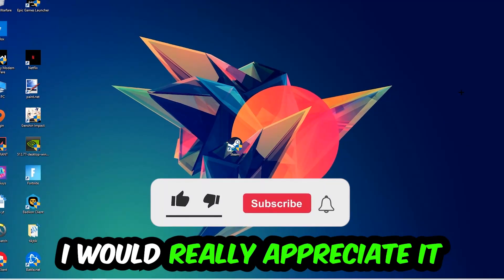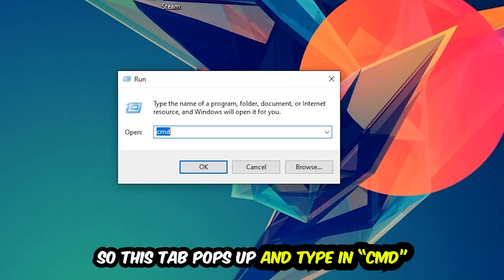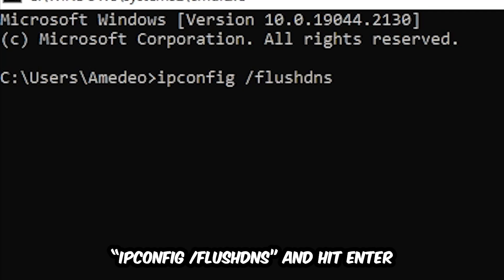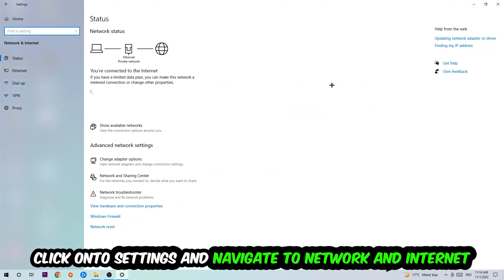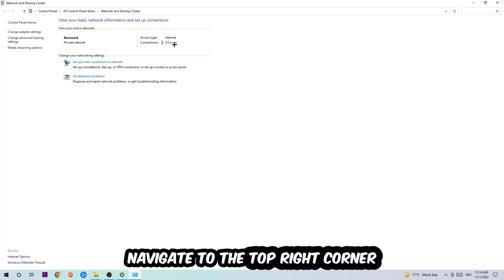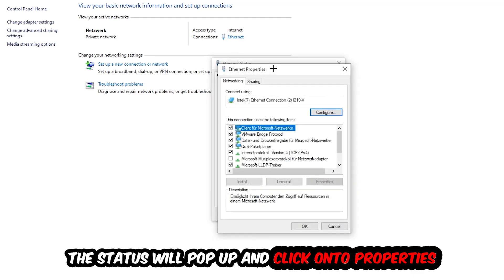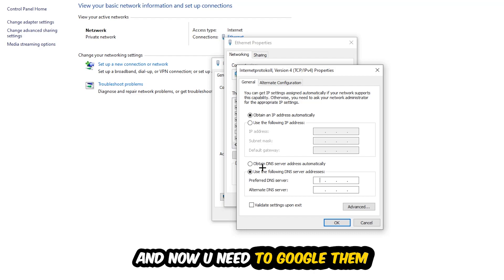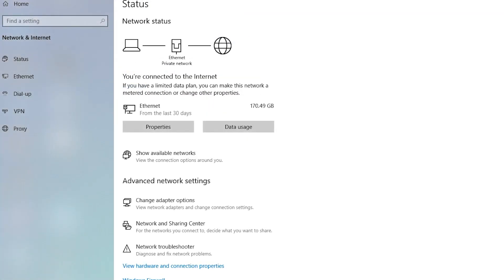Counter Strike – How to Fix Can't Connect to Server – Complete Tutorial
how to fix CSGO  cant connect to server fix,
how to fix CSGO  cant connect to server pc,
how to fix CSGO  cant connect to server ps4,
how to fix CSGO  cant connect to server ps5,
how to fix CSGO  server error,
how to fix CSGO  server connection error,
how to fix CSGO  servers,